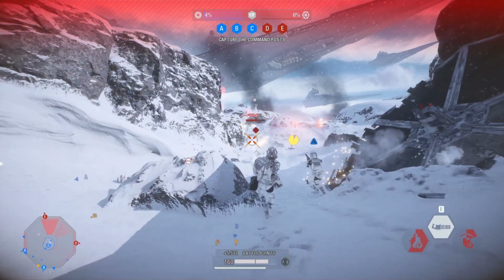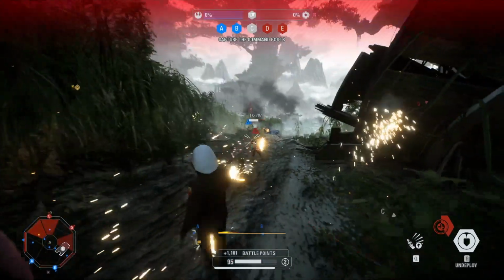INSTANT ACTION TWEAKS - THE ULTIMATE Cross Era Mod - STAR WARS Battlefront 2 mods showcase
Today we're taking a look at an instant action mod that allows you to pick which ever faction you want to play as on any map in the game!